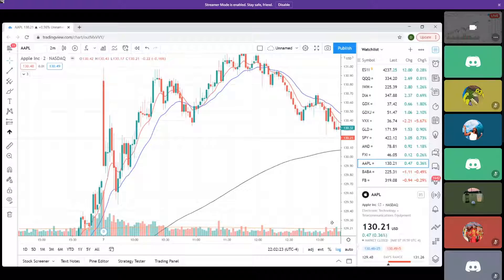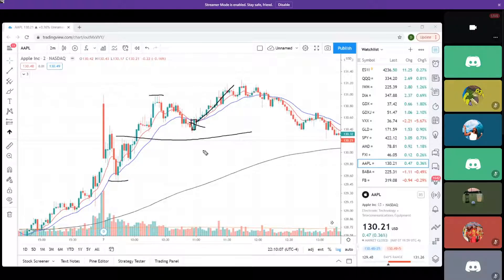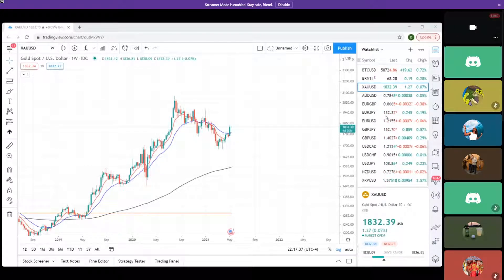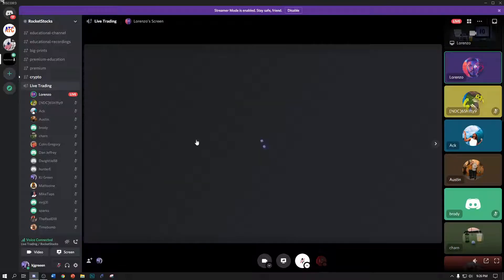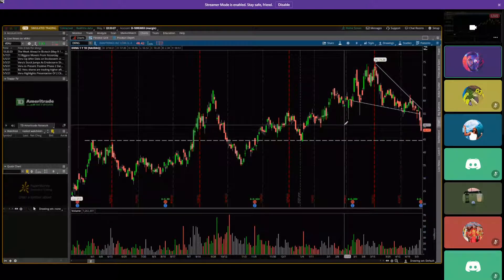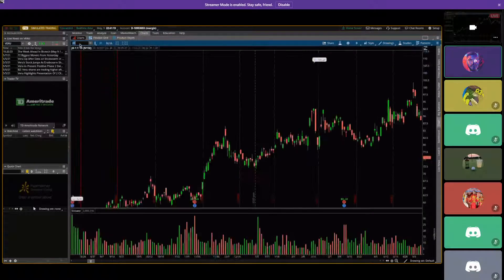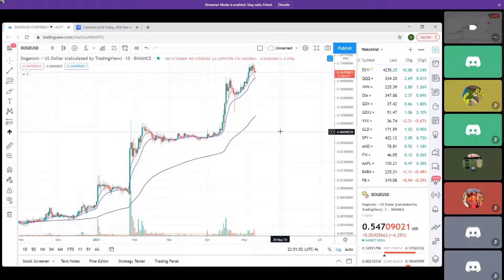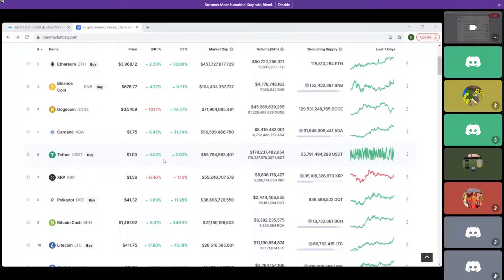05-09-20 Live Lesson & Weekly Watchlist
RocketStocks Veteran Traders, Dan & Lorenzo, dive into our weekly live lesson & watchlist with a next level psychology lesson from Dan, followed by the stocks Lorenzo is watching this week. Link below to get started with the Team!